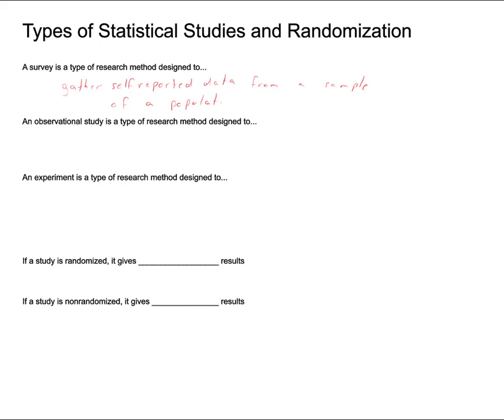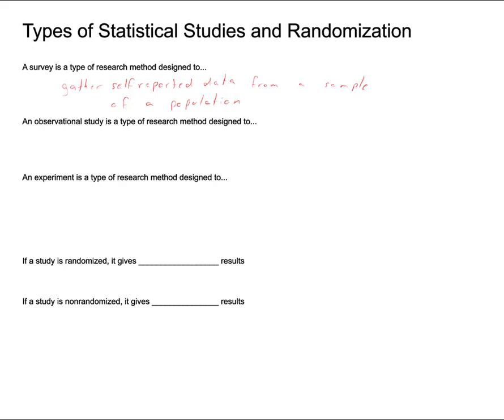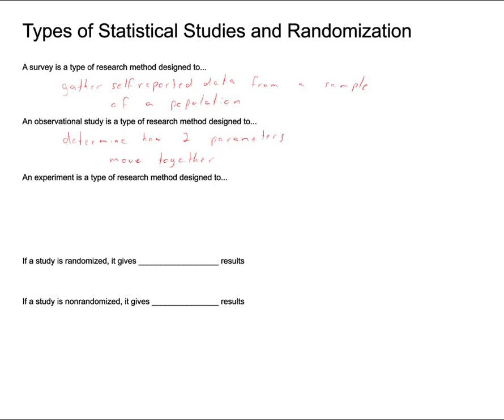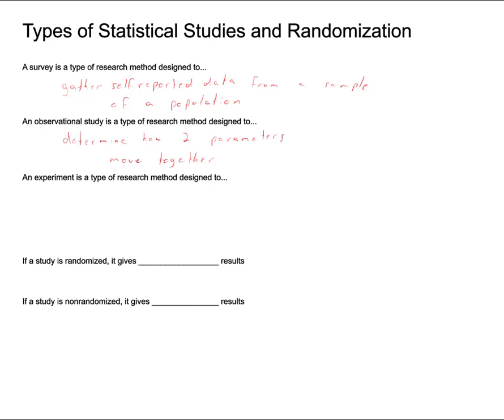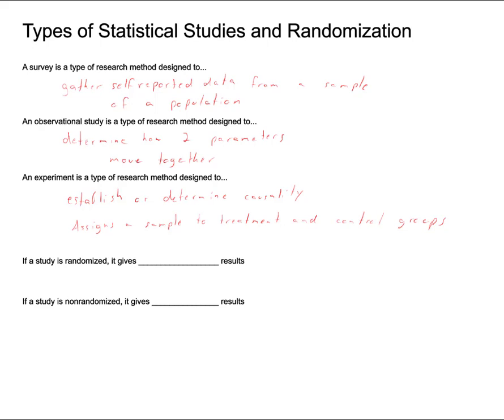Free Test Prep Online: ACT Math Statistics 1 Statistical Studies and Randomization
Learn about statistical studies and randomization and how they may be tested on the ACT Math exam.